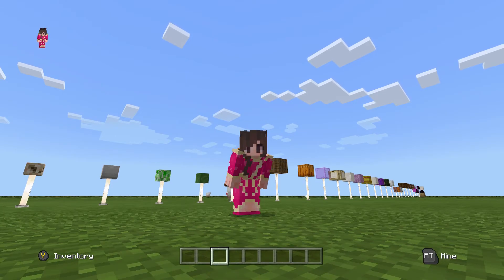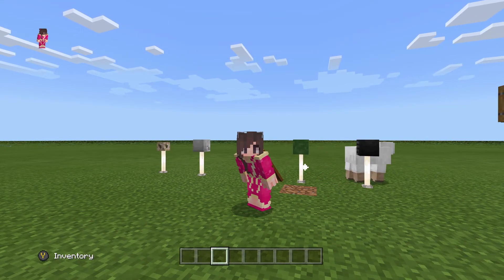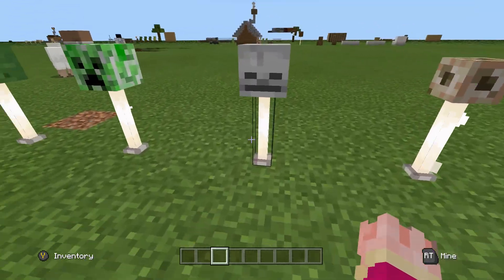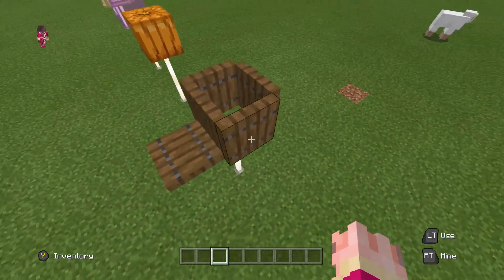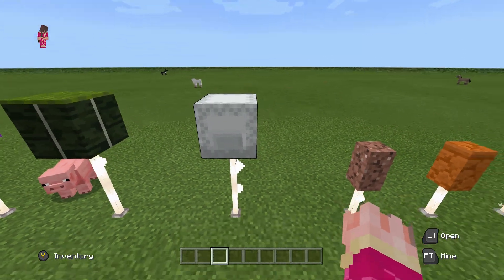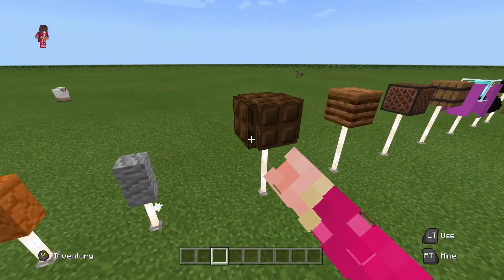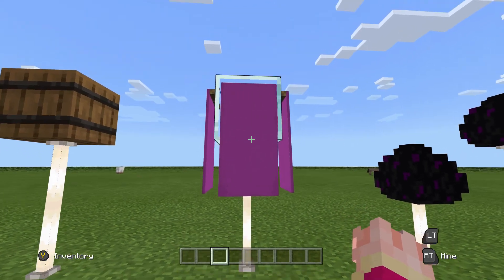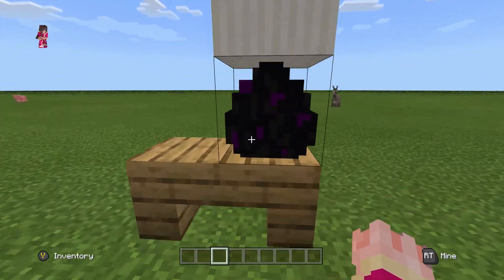Minecraft Lamp Designs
A few Minecraft lamp designs to light up your worlds!